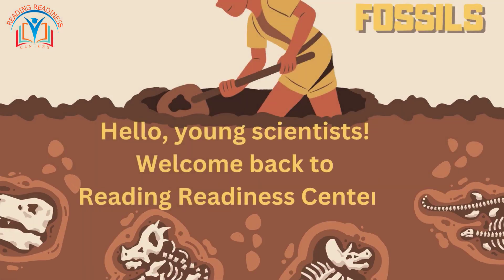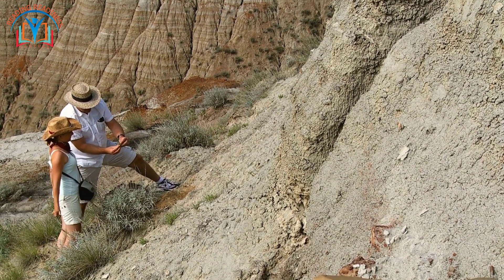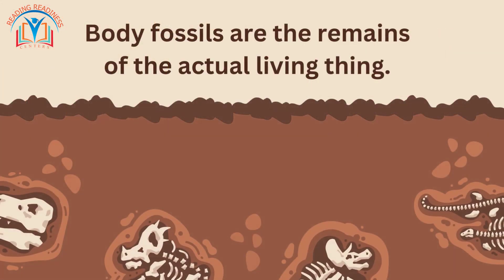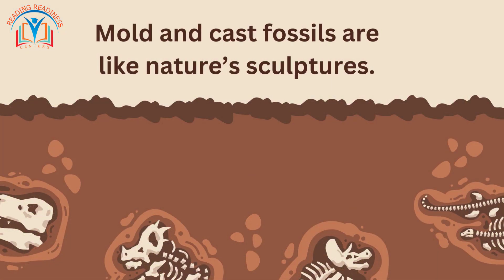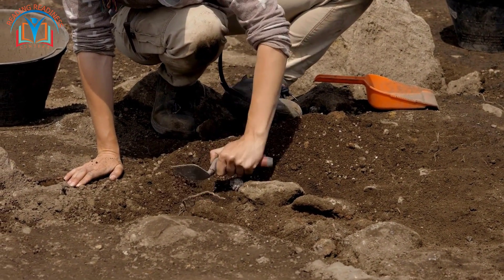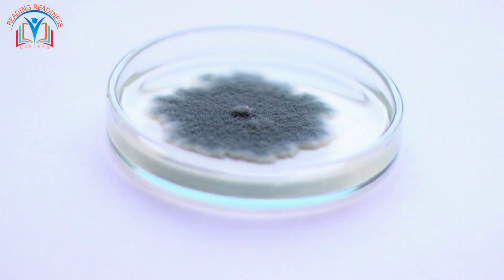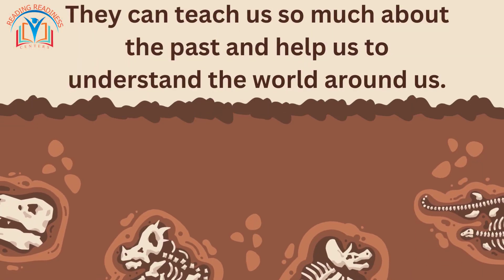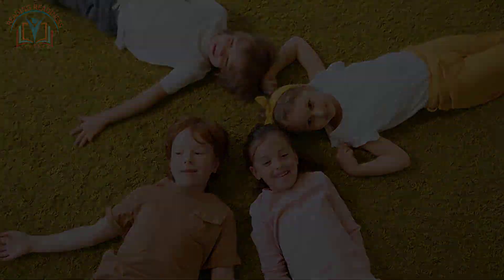Exploring Fossils | Grade 4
Welcome to Reading Readiness Centers! Dive into the exciting world of fossils with our Grade 4 science video! 🦖 Join us on a fascinating journey through time as we uncover the secrets of ancient life preserved in rocks. From dinosaurs to ancient plants, we'll explore how fossils form and what they can teach us about Earth's history. Let's embark on this learning adventure together!